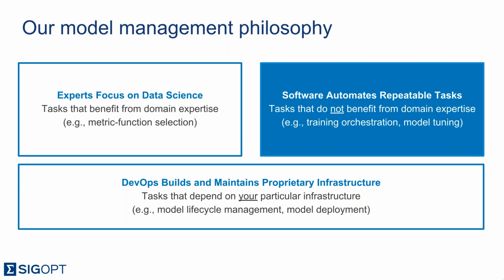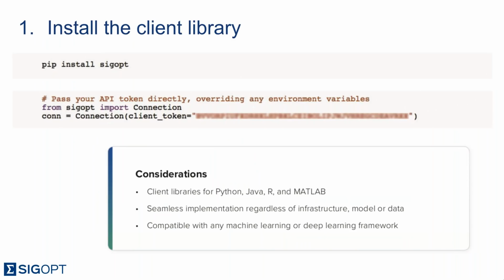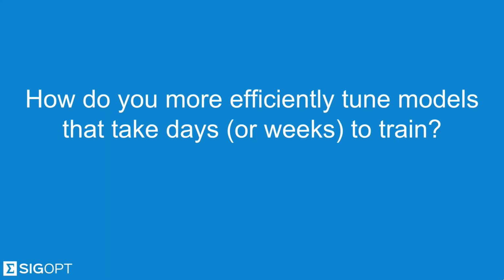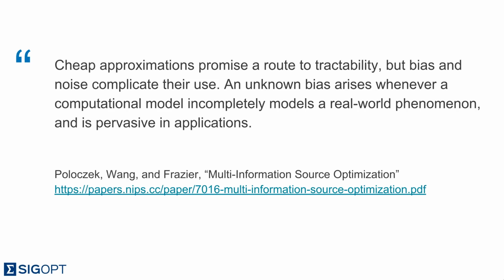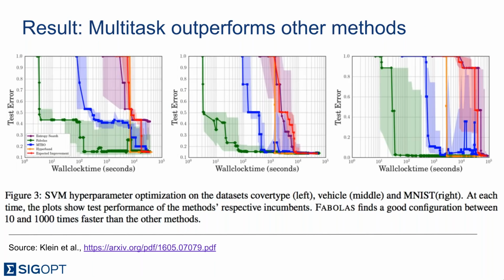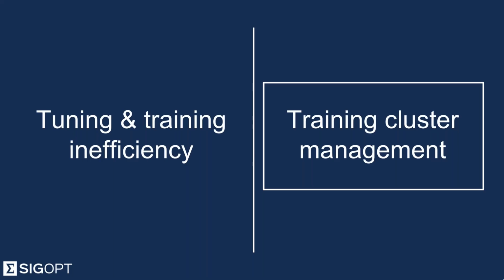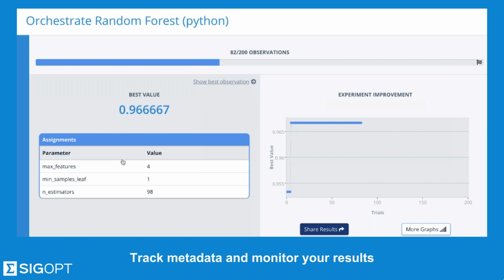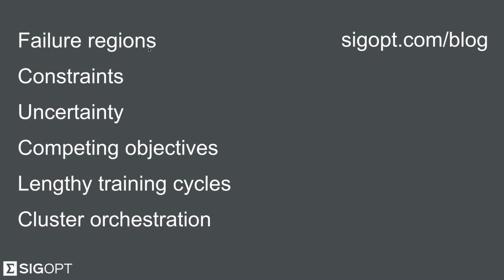ODSC West 2018: Tuning the Untunable – Insights for Deep Learning Optimization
SigOpt's Patrick Hayes discusses a couple key barriers to deep learning optimization and how SigOpt solves them. First, he discusses the problem of lengthy training cycles and how novel techniques like multitask optimization are designed to use partial information to solve this challenge. Second, Patrick discusses automated cluster management and how solving this problem makes it much easier to manage training cycles for these models.

Patrick Hayes originally gave this talk at ODSC West in 2018.